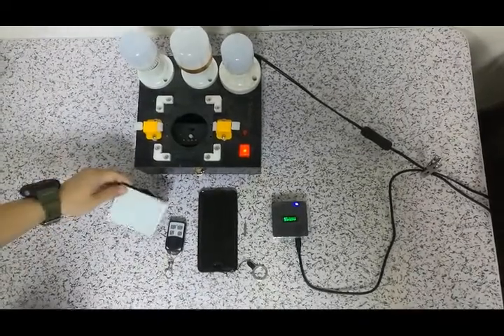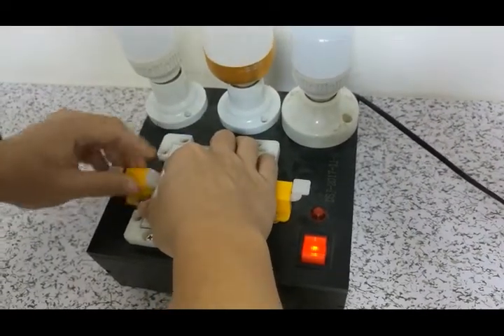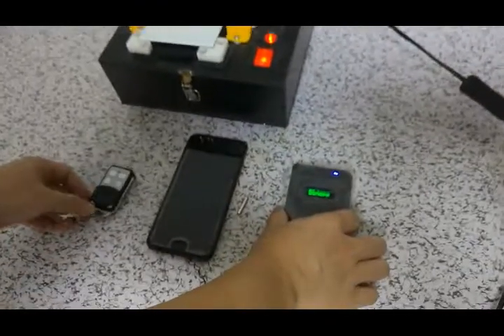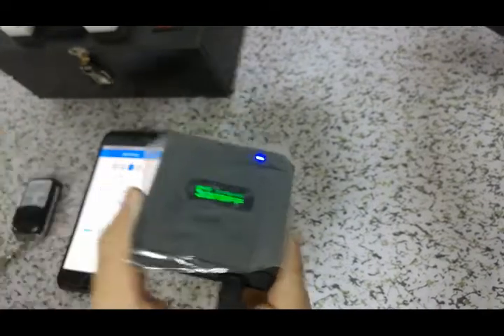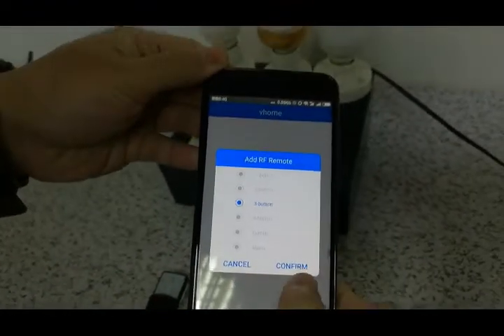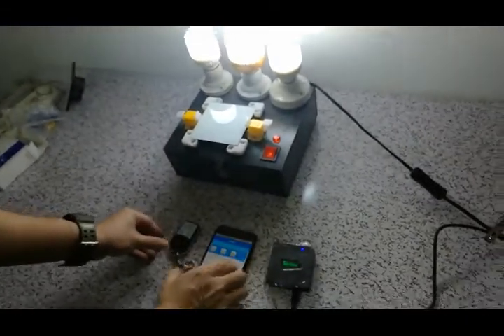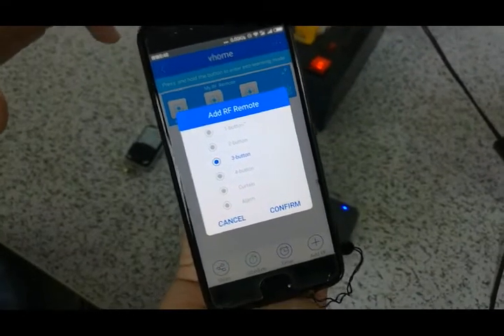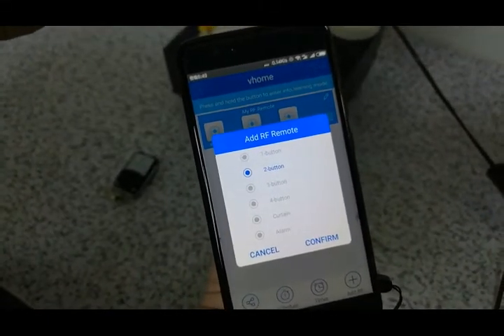Ewelink APP Vhome Smart Switch Work With Sonoff Rf Bridge Test Record